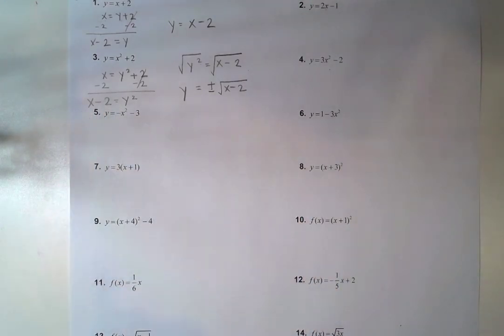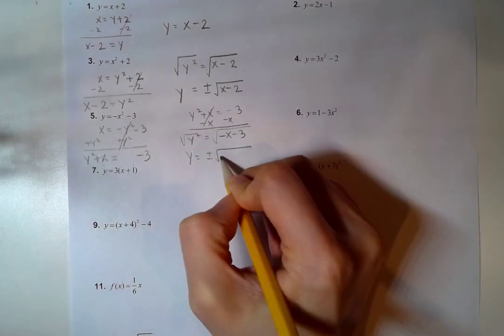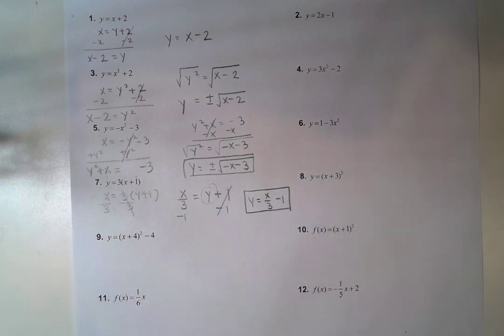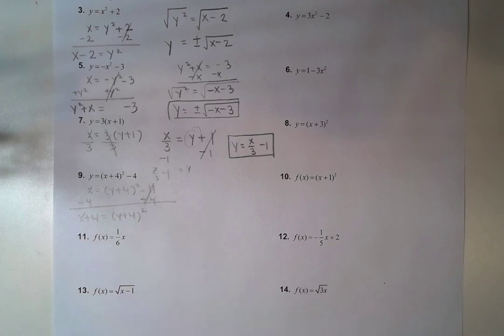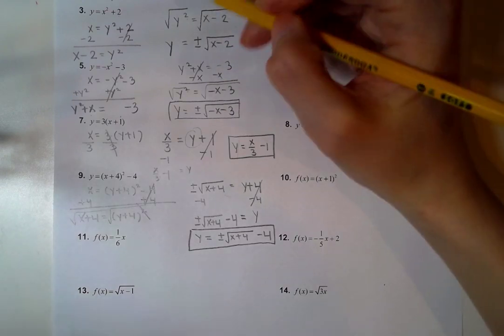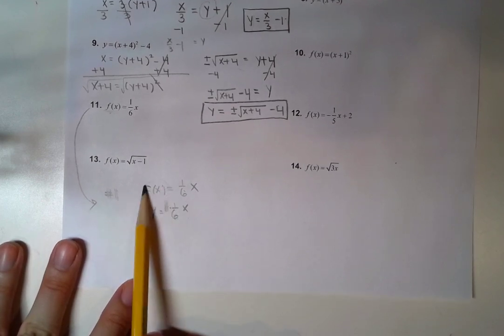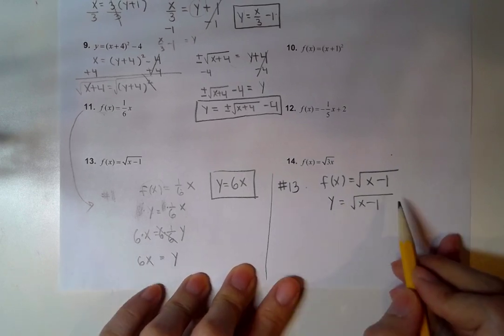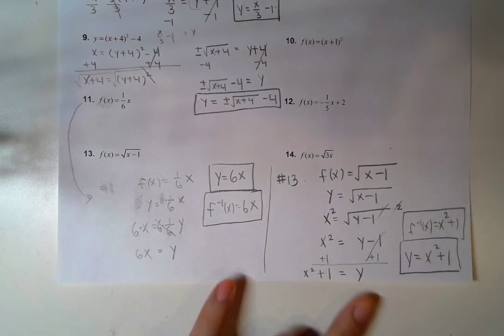3-19 alg2 part2